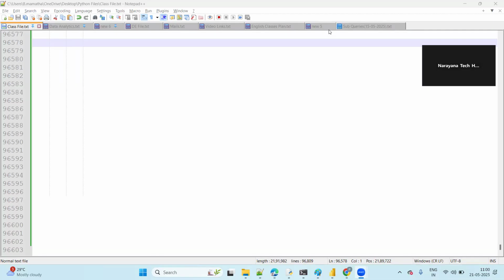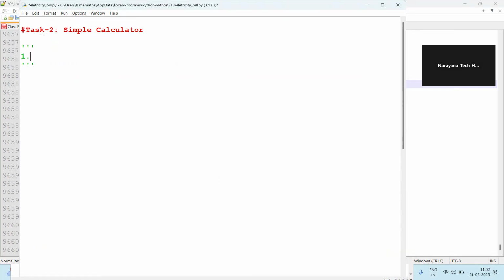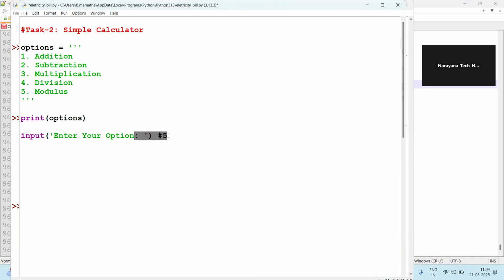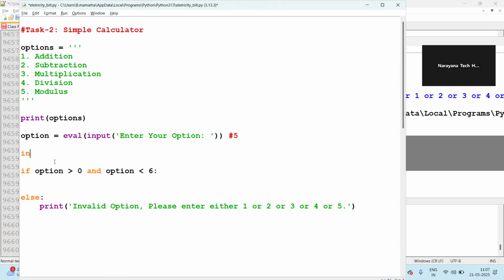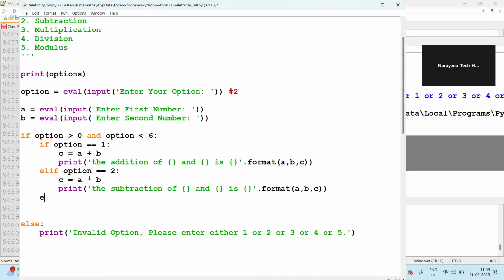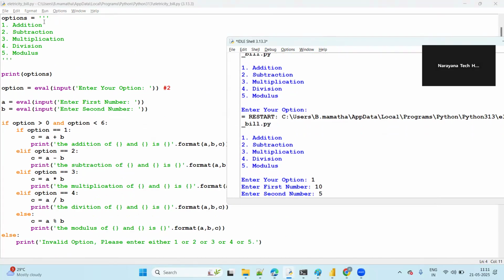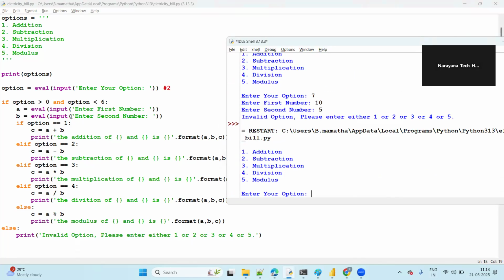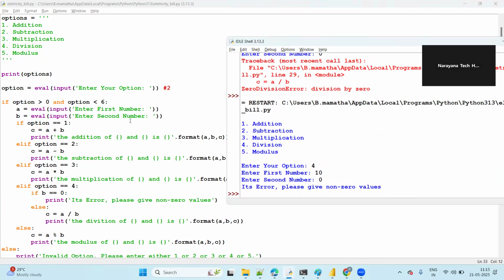Python Mini Project - 2: Simple Calculator || Mr. Narayana || Narayana Tech House || +91-9010607010